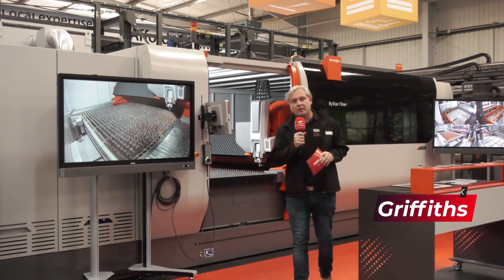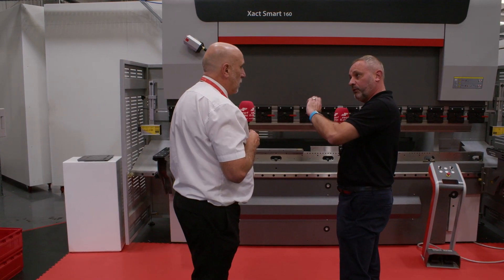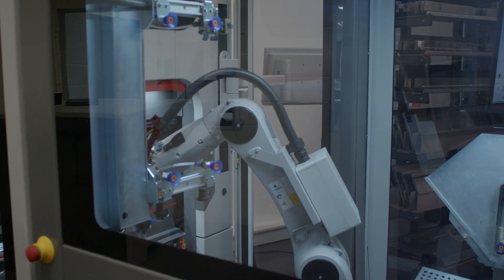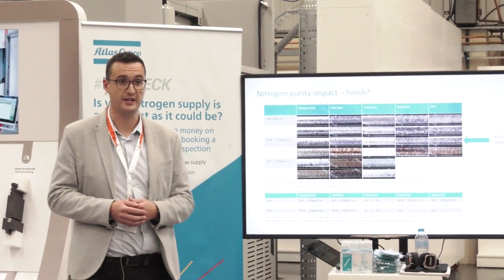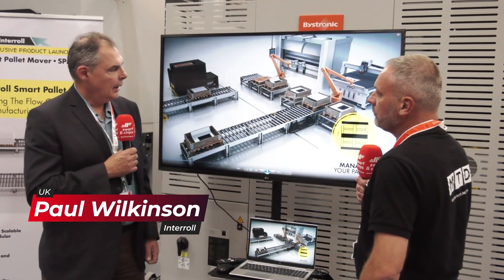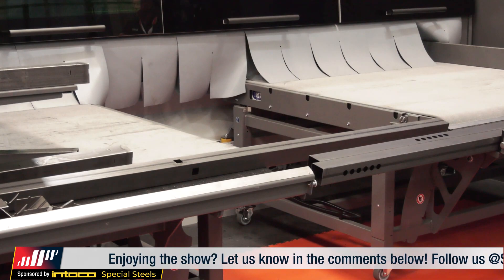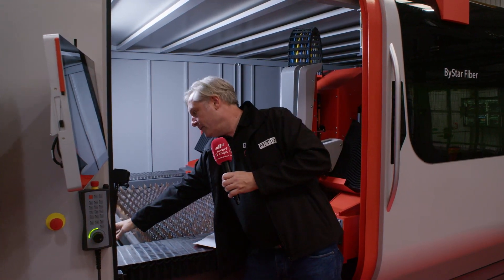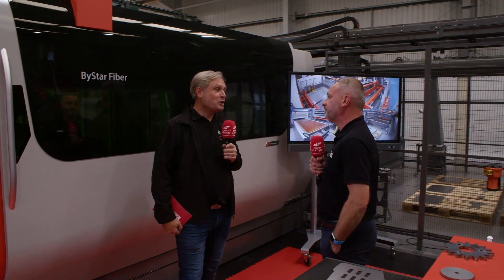Lasers and Press Brakes - Bystronic Showcase Theirs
Bystronic UK are well known for their state of the art Lasers and Press Brakes. This week's Swarf takes a walk around their showroom to see some of their technology in action!